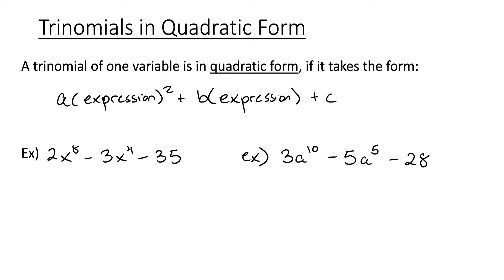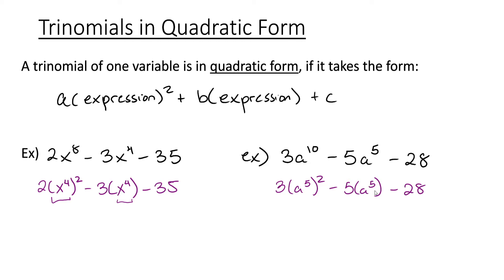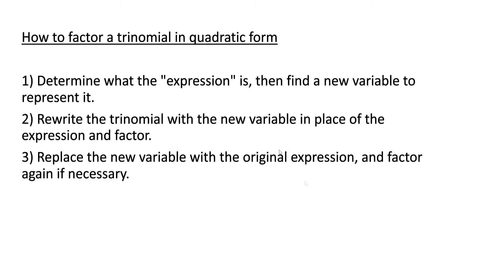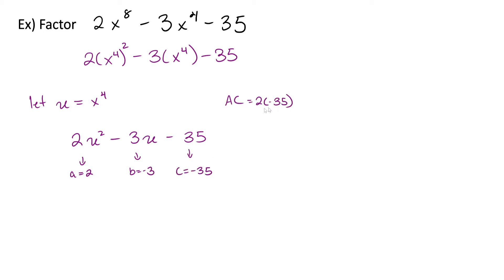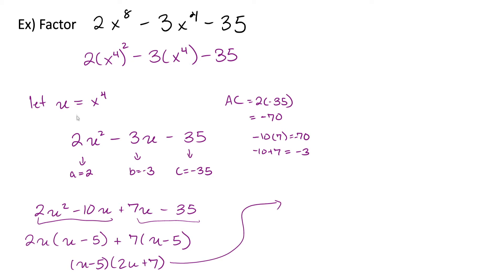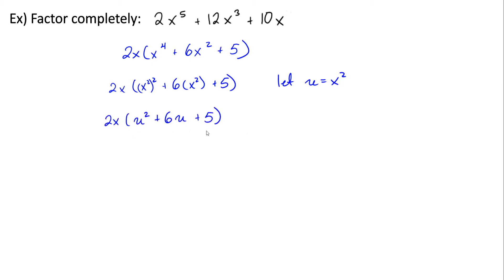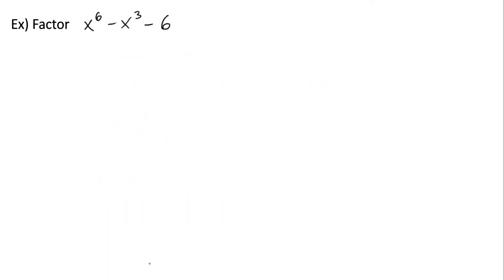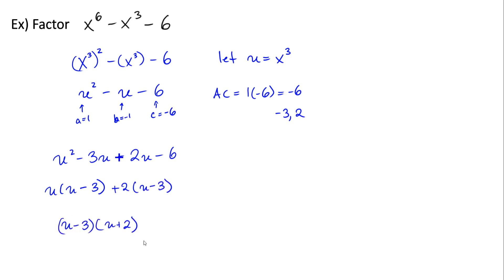Polynomials in Quadratic Form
How to identify and factor polynomials in quadratic form.